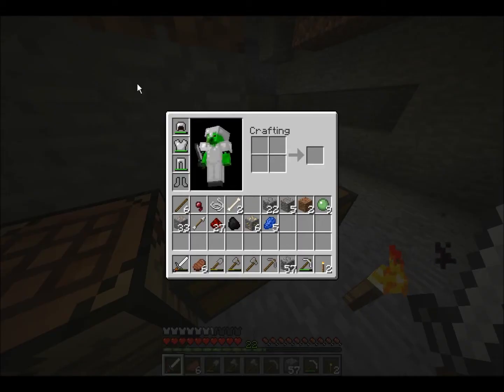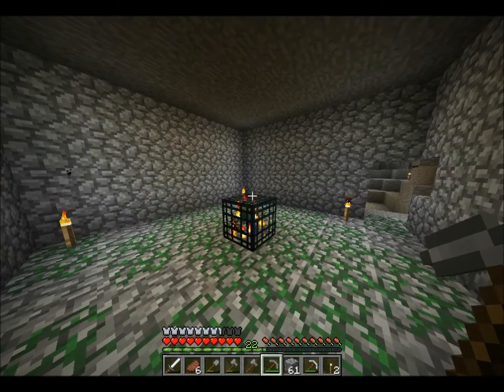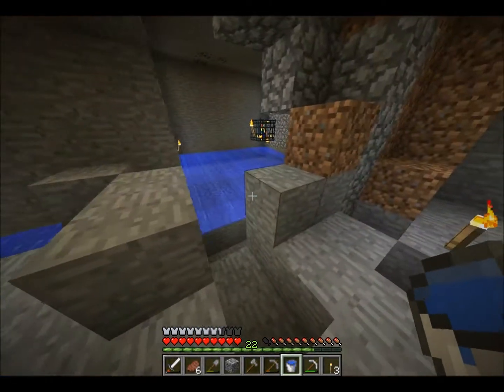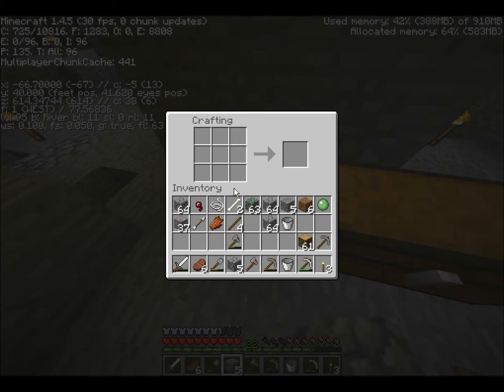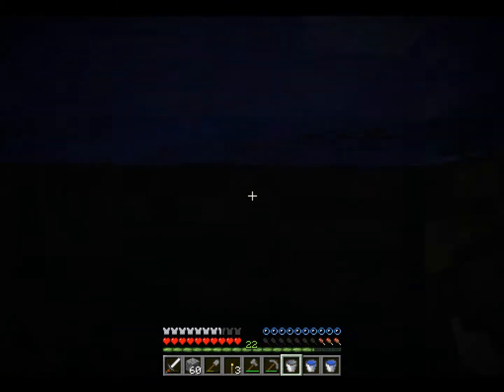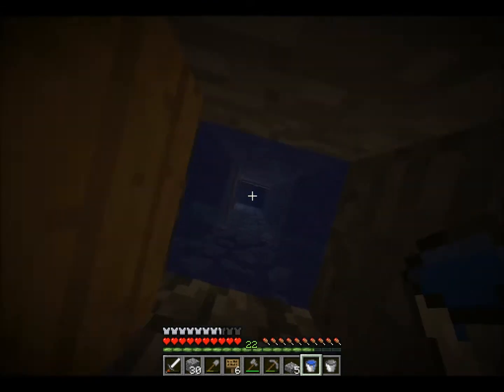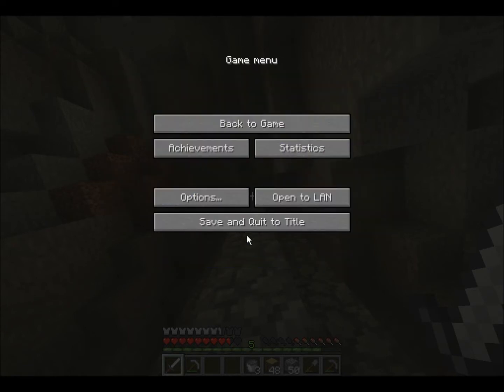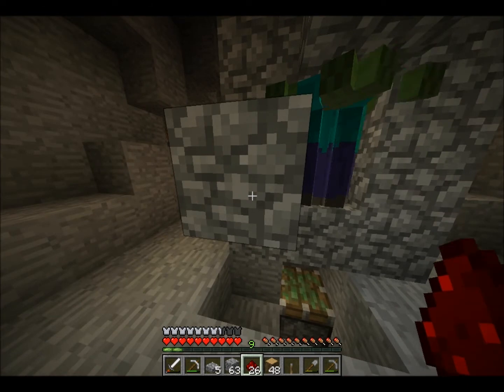zarjak's realm ep.3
This is my single player let's play where we play some minecraft. this episode I build a mob grinder out of the zombie spawner we found last episode.